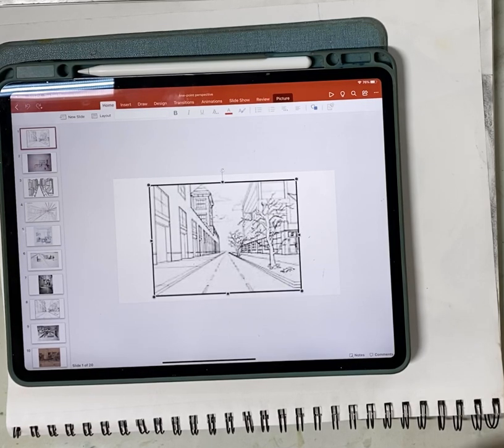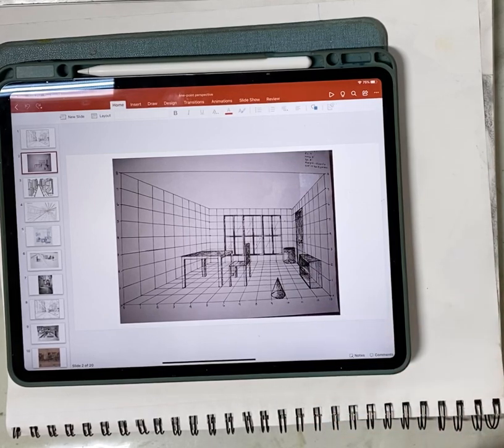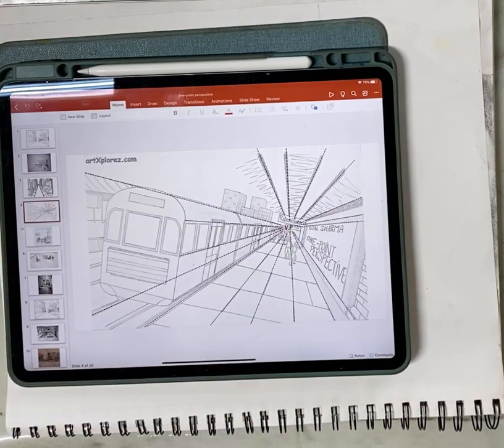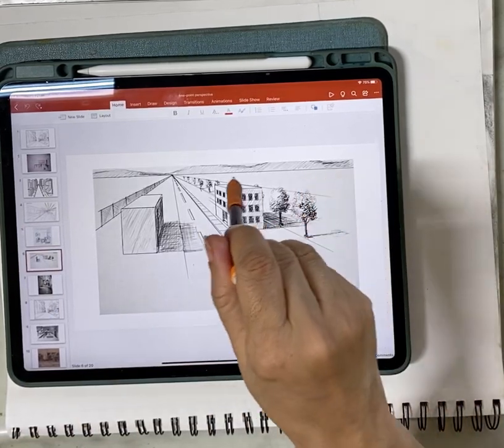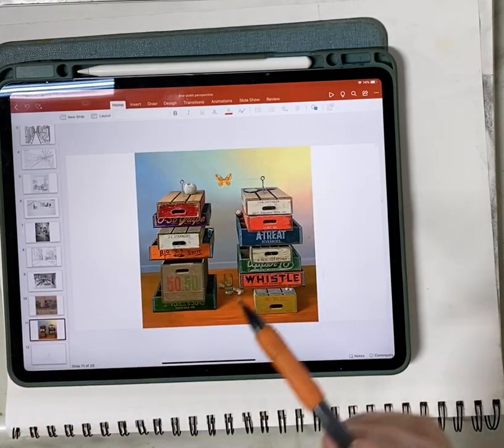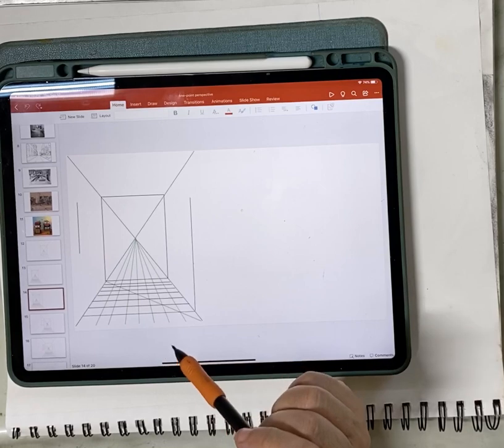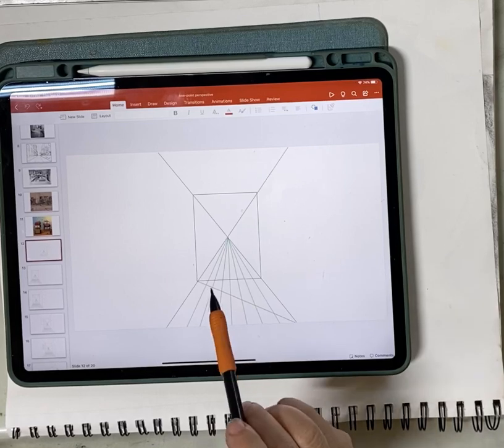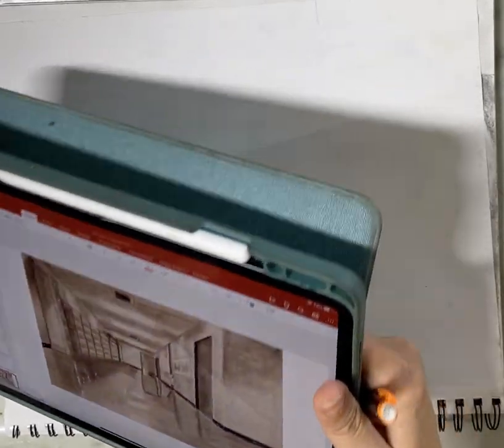One Point Perspective